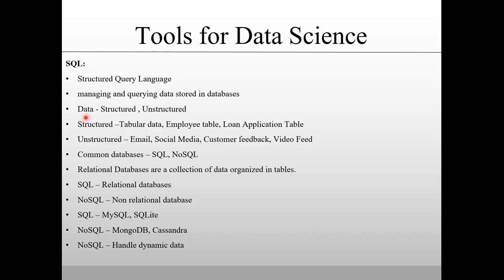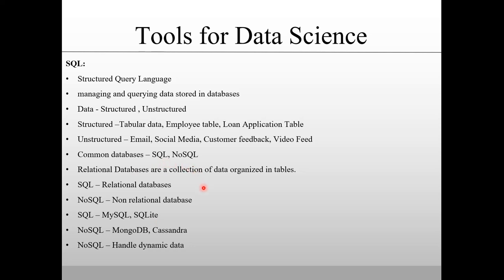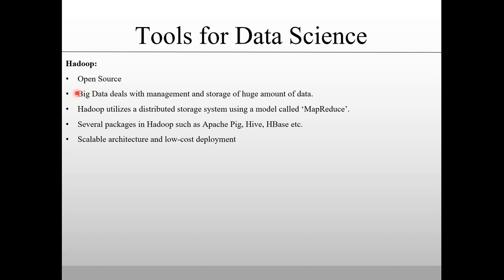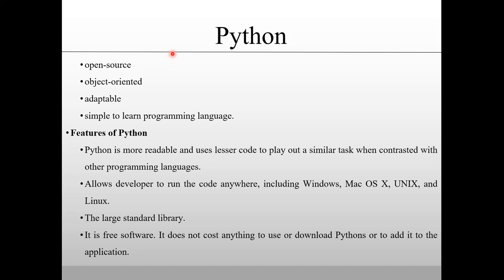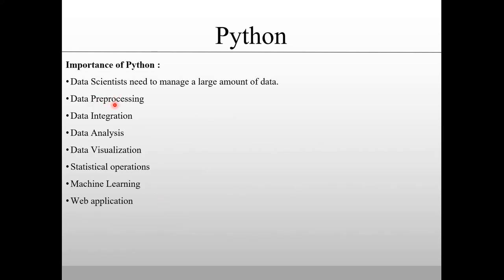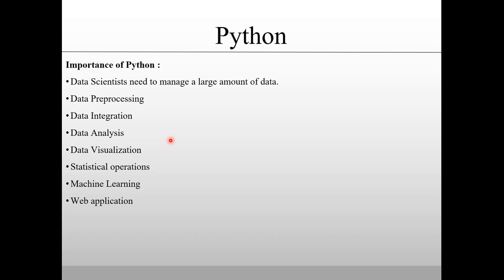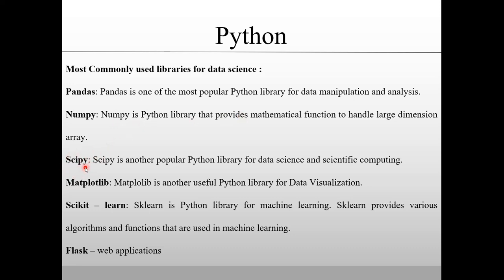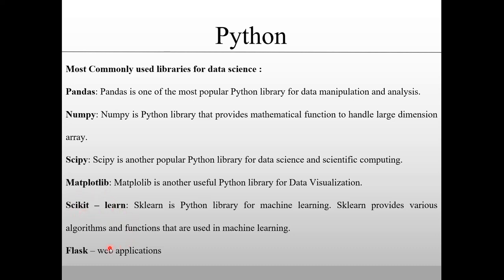Tools for data science